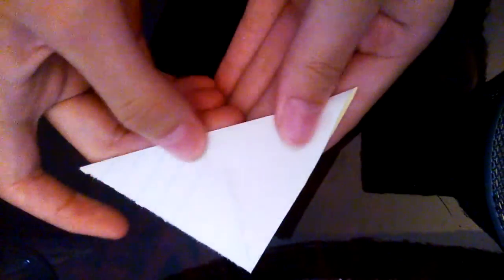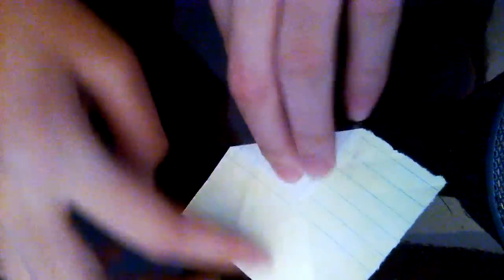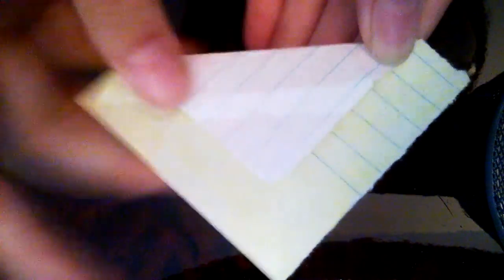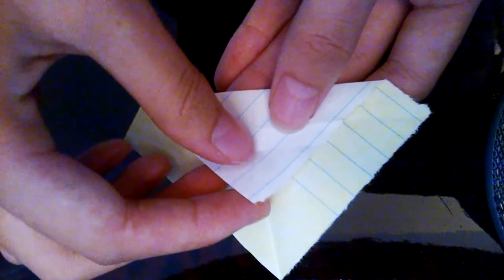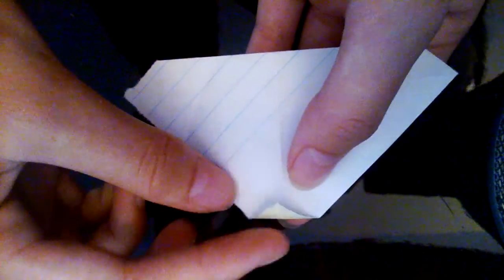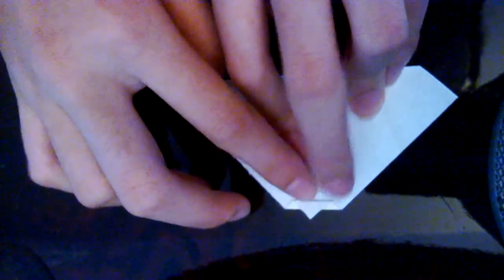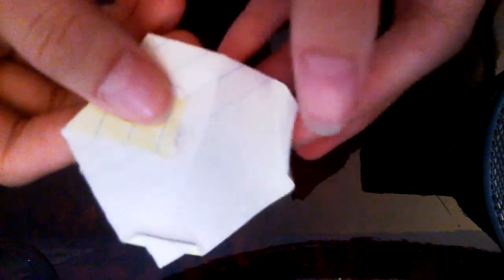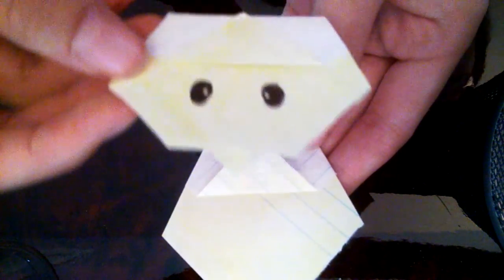How to make Origami Baby Chick (English)